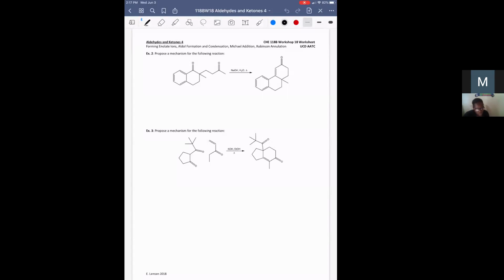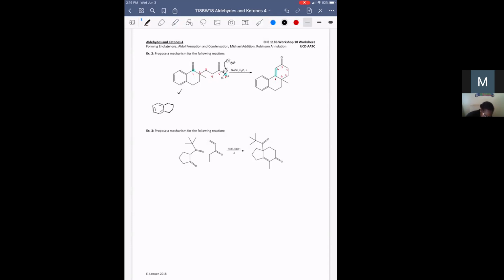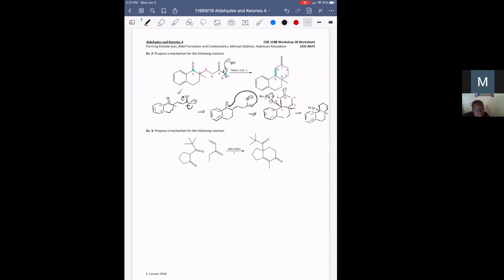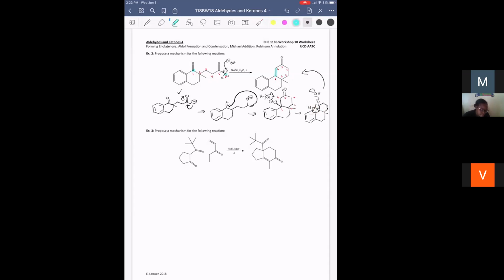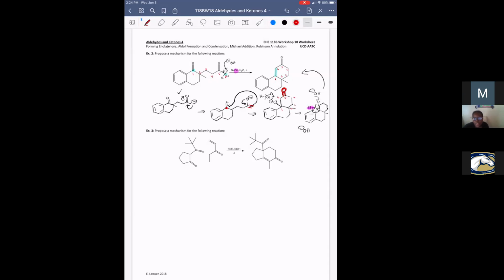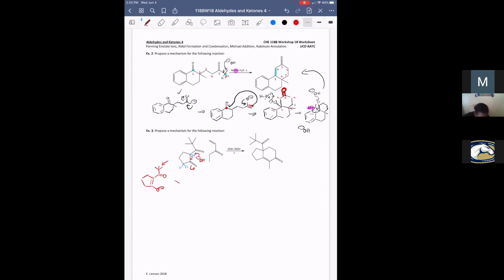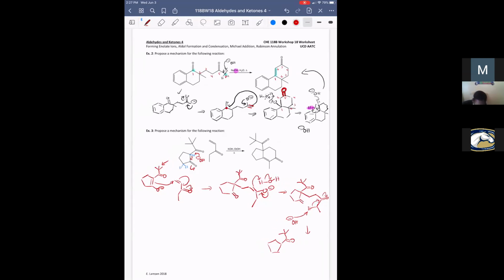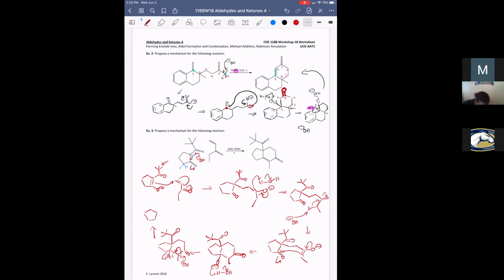Chem 118B Robinson Annulation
Aldehydes and Ketones IV